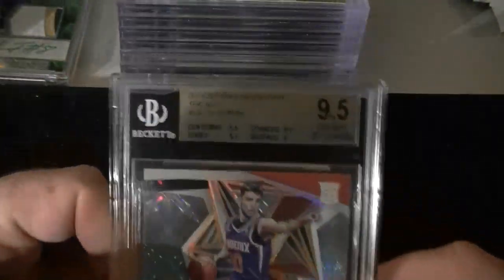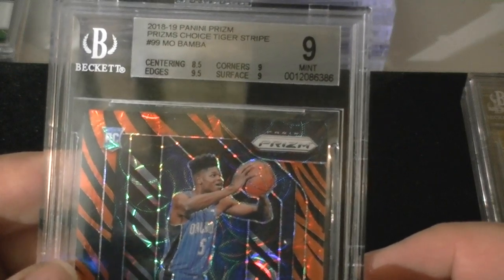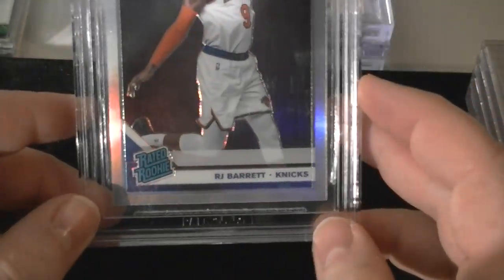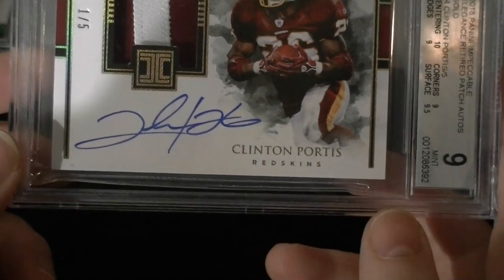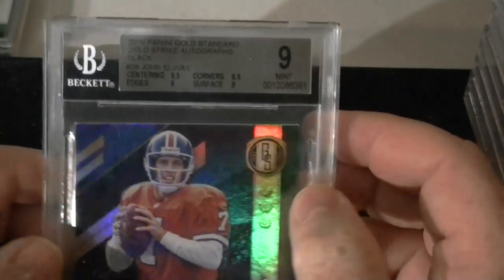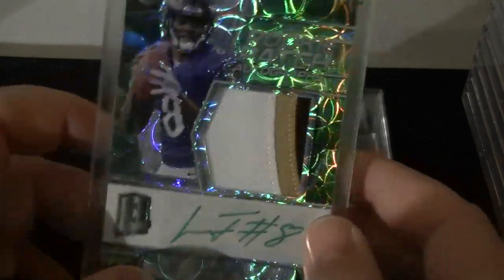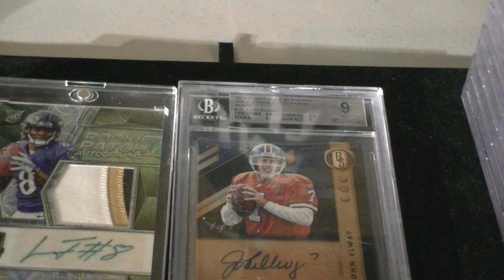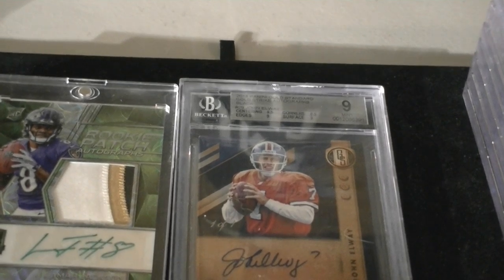BGS SUB RETURN JOHN ELWAY 1/1 AND RJ BARRETT HOLO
THIS IS MY RETURN OF MY BGS CARDS THAT WERE DELAYED NICE CARDS
AND LETS BUILD A COMMUNITY.

FOR SALE AT AUCTION

MY EBAY STORE